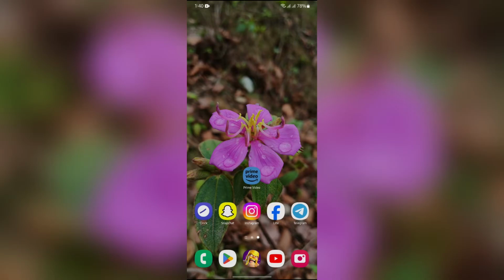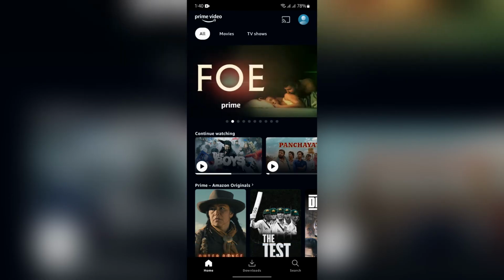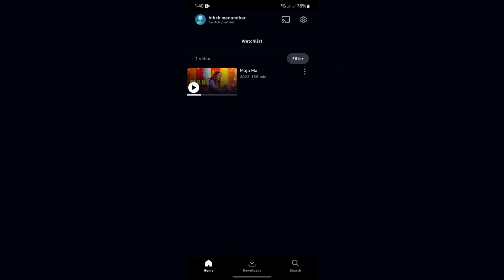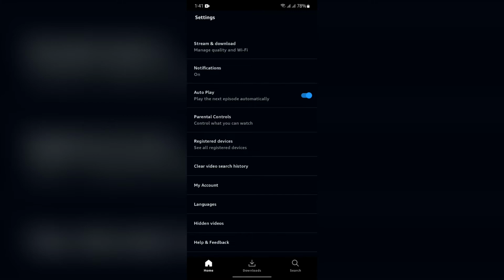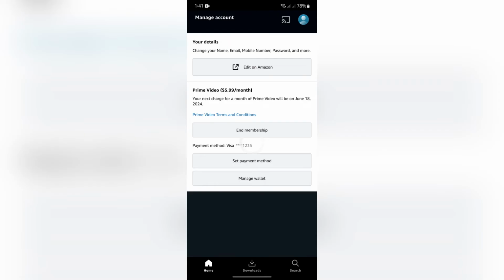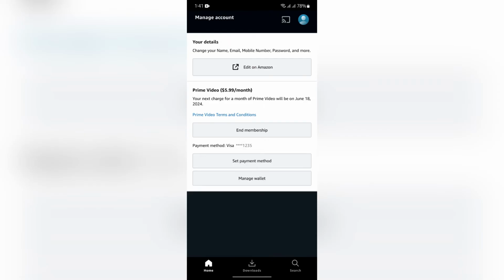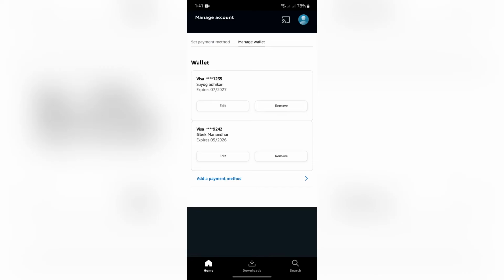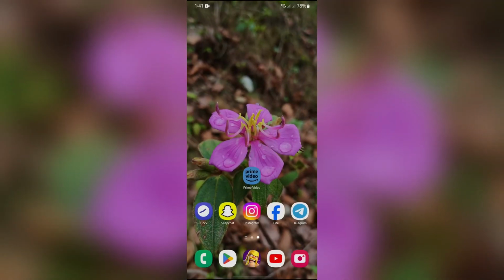How to Remove Cards From Amazon Prime (2024) | Amazon Prime Tutorial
In this tutorial, you will learn how to remove a payment card from your Amazon Prime account. Managing your payment methods ensures that your account information remains up to date and secure. This guide will walk you through the instruction to access your payment settings, select the card you wish to remove, and delete it from your account.